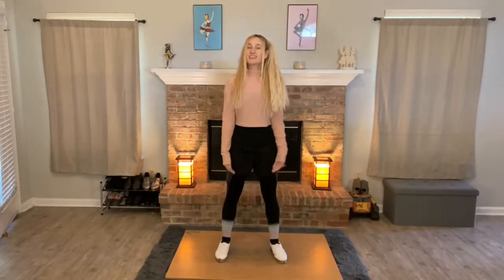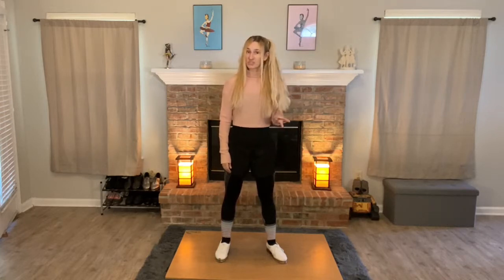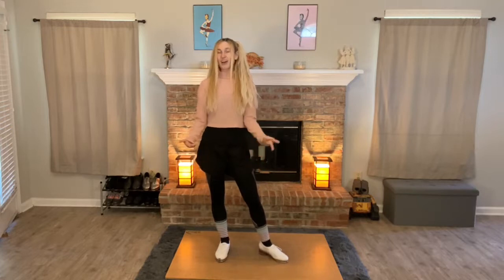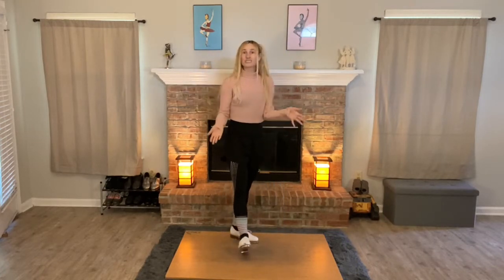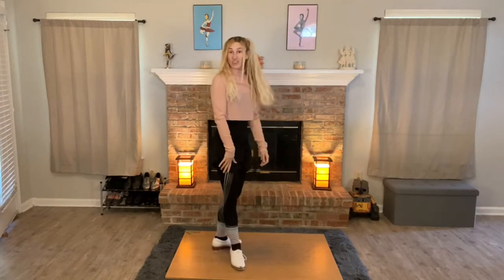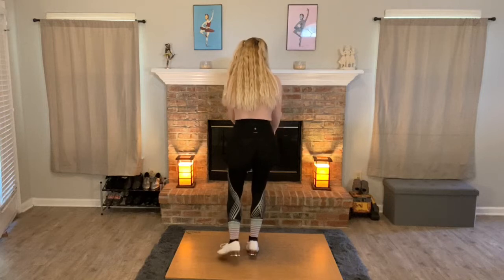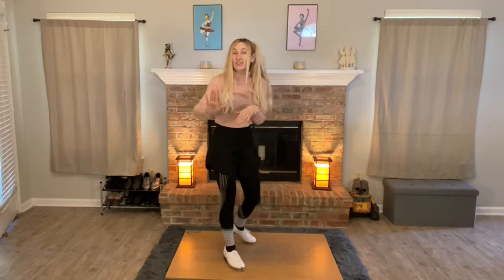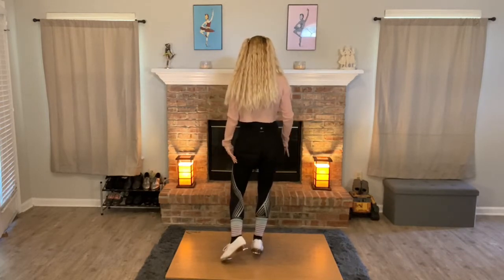LEARN TO TAP DANCE - WINGS: SINGLE AND SWITCH - Free online dance class! - Tap Dance Step Tutorial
Here is your next step tutorial: Single Wings and Switch Wings!

I'm so thrilled to be able to bring you these tutorials. Teaching makes me so happy!

Here is a link to all of my step tutorials so you can learn all the things!

To send me stuff:
Jenne Vermes
1880 EastWest Pkwy